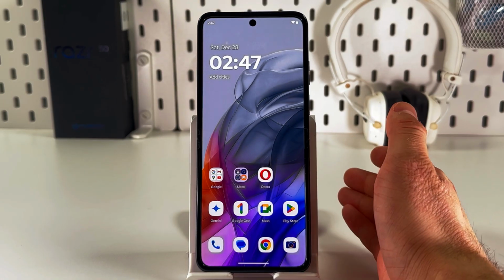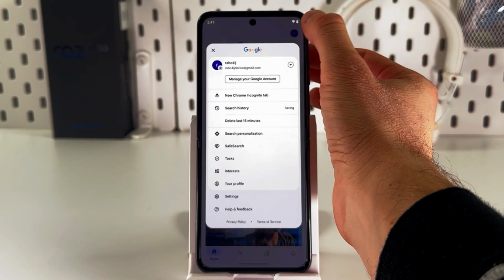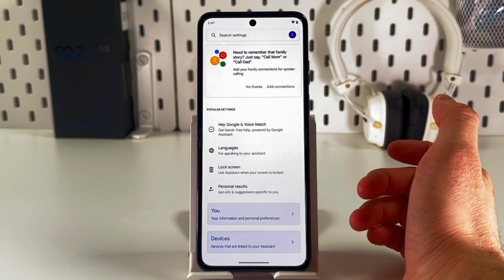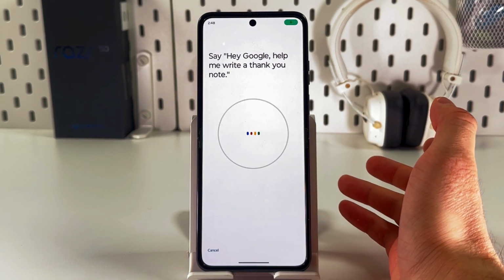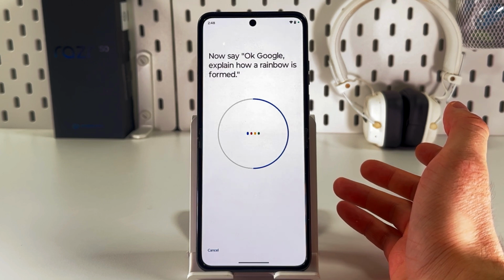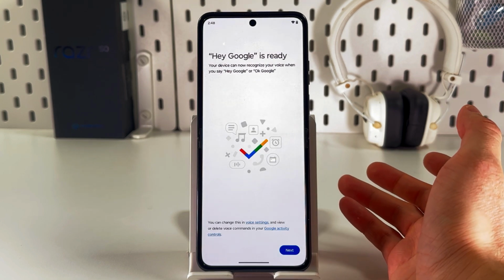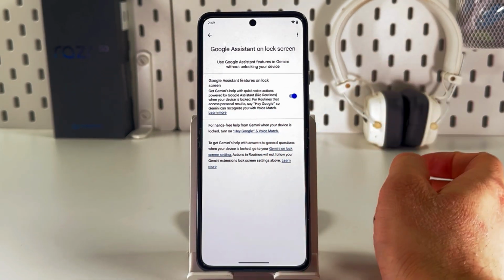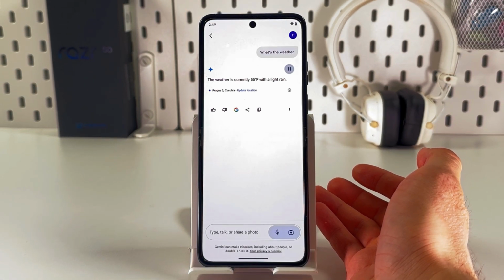How to Activate Google Assistant from Lock Screen on Motorola Razr 50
Ever wondered how to make your Motorola Razr 50 even smarter? Well, I've got you covered in this tutorial where I'll show you how to enable Google Assistant right from the lock screen! Step-by-step, I'll take you through each setting to ensure your voice commands are all set up. Whether you're looking to check the weather, set timers, or make calls, this guide will help you activate and customize your Google Assistant to respond even when your phone is locked. Unlock the full potential of your device in just a few easy steps! Join me and supercharge your Motorola Razr 50 today.

This video also covers the following topics:
Enable Google Assistant on Your Motorola Razr 50 Lock Screen
Motorola Razr 50: Activating Google Assistant on the Lock Screen
Unlocking Full Google Assistant Potential on Razr 50 Lock Screen